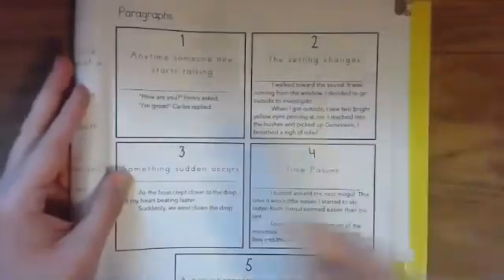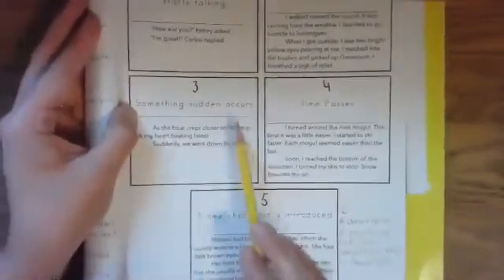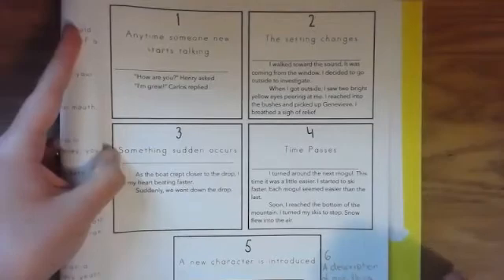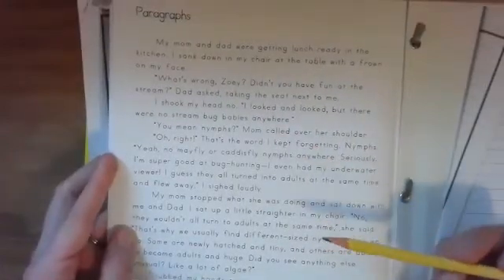Cycle 3, Lesson 15: Paragrahs